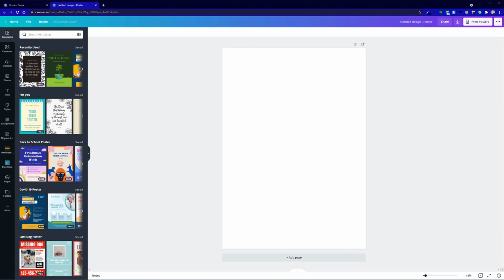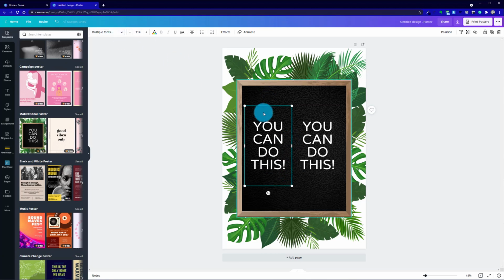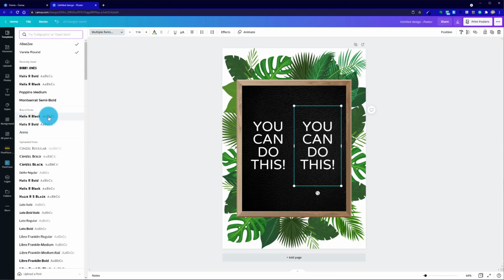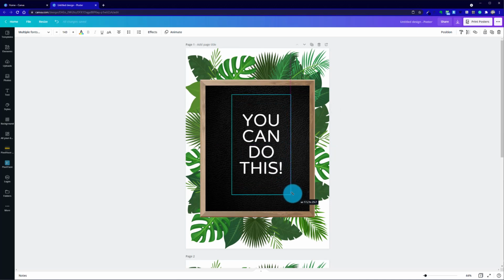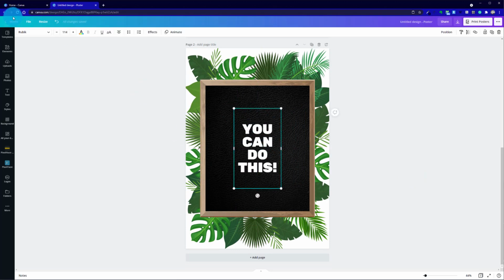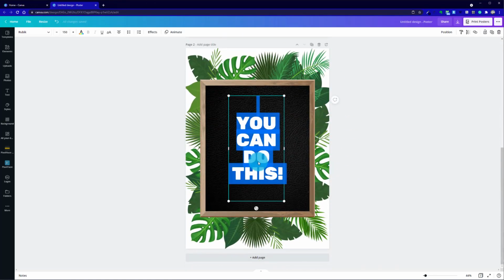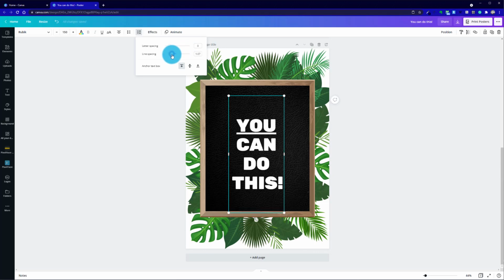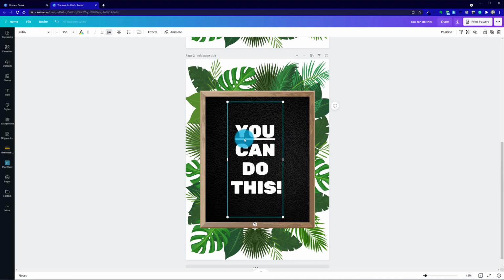Why Fonts Matter More Than You Think in Canva | Free Canva Course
In this lesson of the free course, we break down how to work with fonts in Canva in a simple, intentional way. You’ll learn where to find fonts, how to choose the right ones for your designs, and how to avoid common font mistakes that make graphics feel messy or inconsistent.

This video focuses on understanding font styles, pairing fonts effectively, and using hierarchy to create clarity in your designs. You’ll also see how fonts play a key role in branding and readability, and how small adjustments can make a big difference. If you’ve ever felt unsure about which fonts to use—or why a design doesn’t quite look right, this lesson gives you a practical foundation you can use in every Canva project.

00:00 – Lesson overview & why fonts matter
00:25 – Where to find fonts in Canva
00:55 – Understanding font categories
01:35 – Serif vs sans serif fonts
02:15 – Choosing fonts for readability
03:00 – Using font weight and size intentionally
03:45 – Creating hierarchy with fonts
04:30 – Pairing fonts the right way
05:20 – Common font mistakes to avoid
06:15 – Keeping fonts consistent for branding
07:10 – Making small font adjustments
08:10 – Reviewing examples
09:00 – Final font tips & recap
09:45 – Closing & next lesson preview